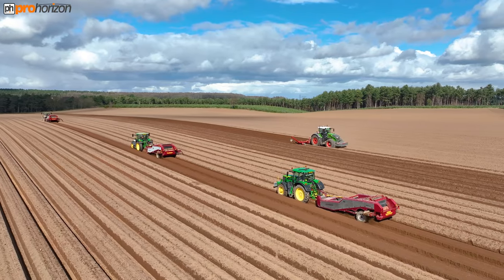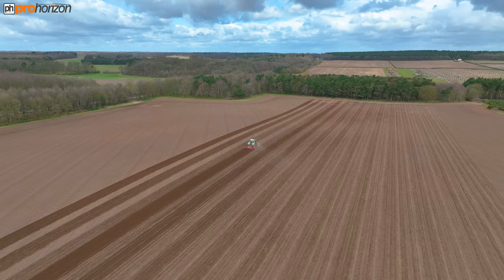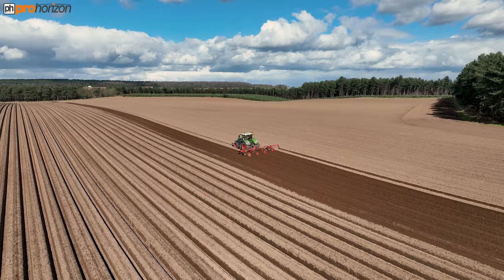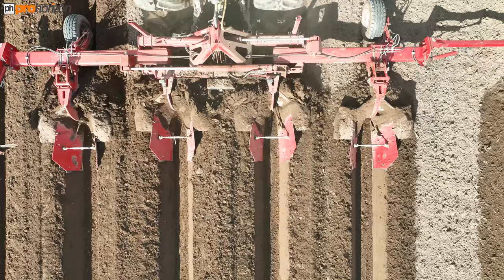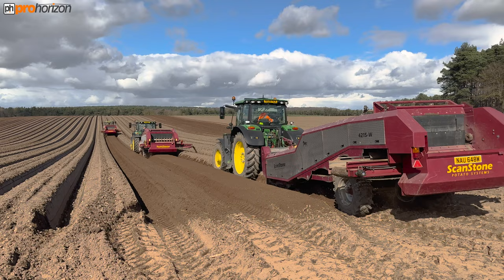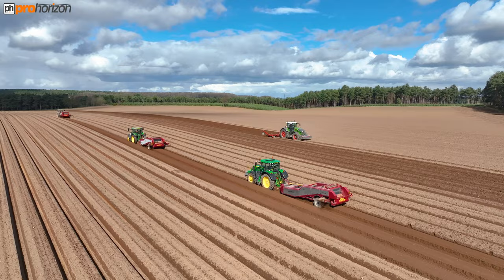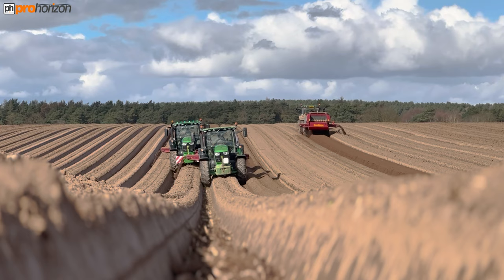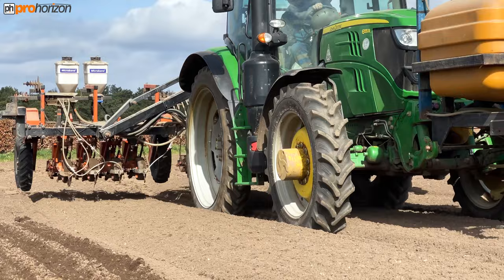HOW are ONIONS Grown on a Farm - British Farming Video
HOW are ONIONS Grown on a Farm.  Find out at Thoresby with the Fendt 1050 ripping and ridging and their John Deere tractors destoning and drilling onions

Chapters
00:00 Into how onions are grown
00:30 Fendt 1050 tractor ripping
02:24 Fendt 1050 ridging soil
04:00 John Deere tractors scanstone destoner
08:36 Farmer drilling onions